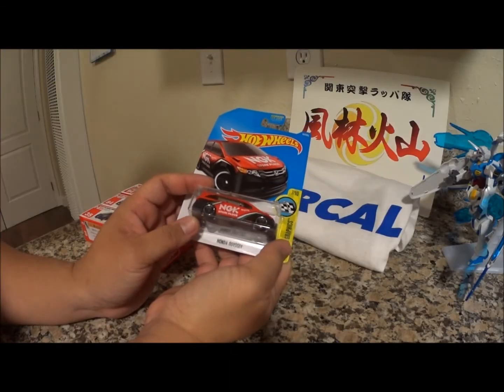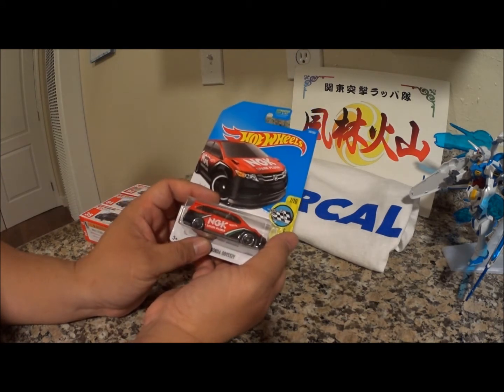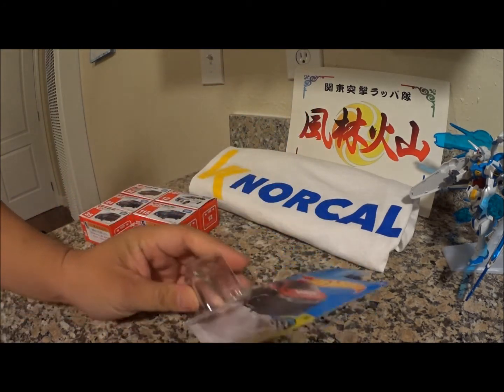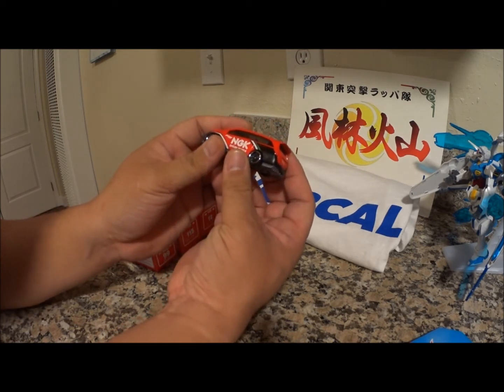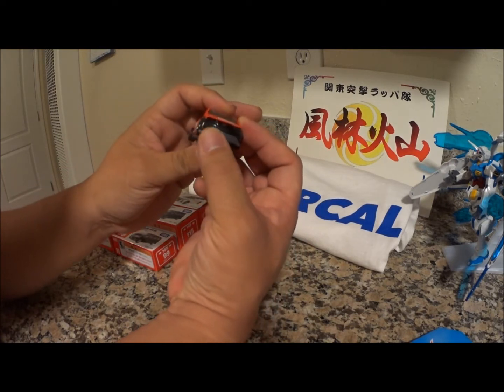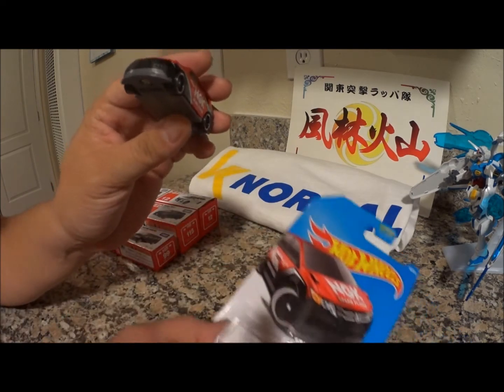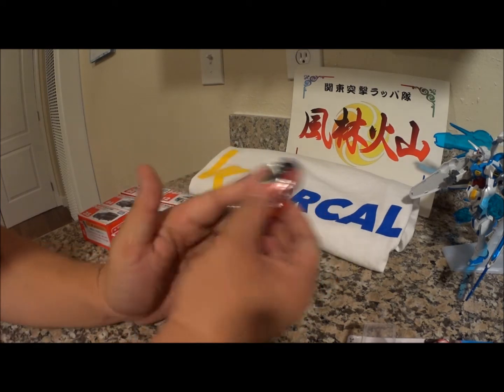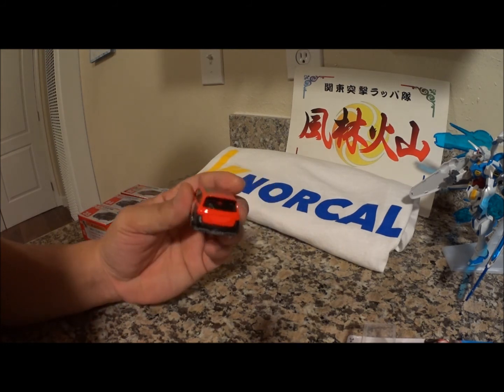Hot Wheels unboxing: NGK Honda Odyssey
Finally found a Honda Odyssey!